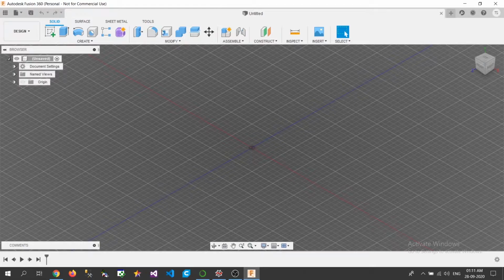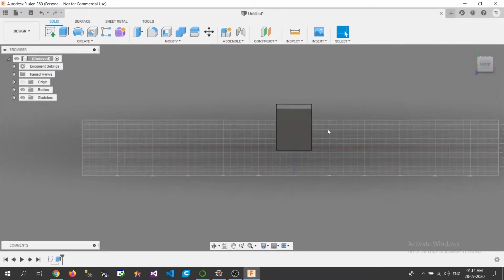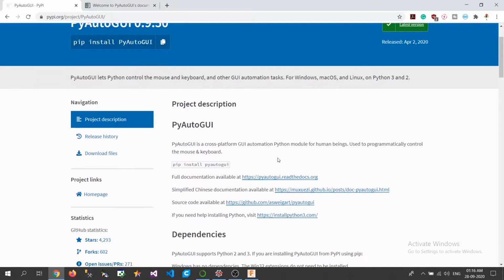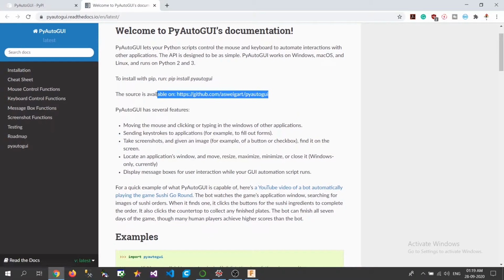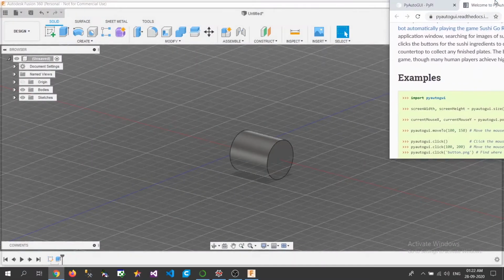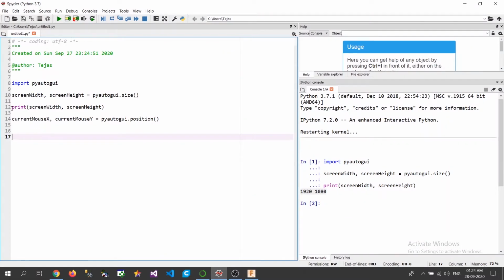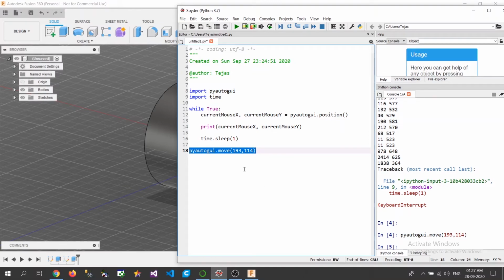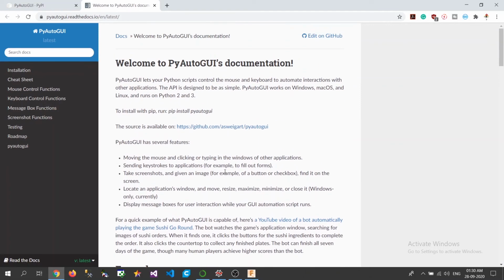Fusion 360 Automation Using Python P1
Hello everyone, this video series is my most-awaited and inspired by the iron man movie series. We will try to automate Fusion 360 using python. As we move forward in the series we will be using more libraries I guess, but for now, we will be starting with pyautoGUI. This is a library that is used to control OS keyboard and mouse actions with lots of more features like hotkeys, key up and down, single click and double click, etc.

There is no coding part in the video so, no GitHub link.

Fusion 360 is a very popular and powerful application from Autodesk. You will be needing a good GPU for using Fusion 360.

Don't forget to go through the documentation of pyautoGUI.

The NEWS

I have my first 3d printer, so get ready for new channels and new videos. I will keep you updated on my new channel and my work.

I will guide you in buying your first 3d Printer.